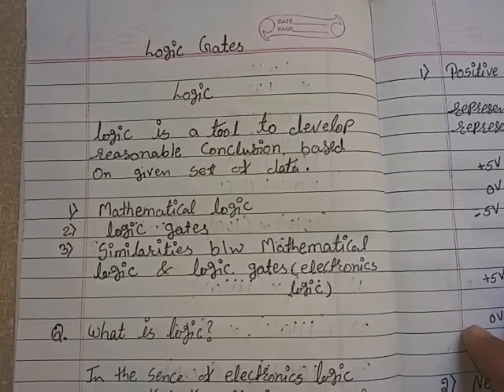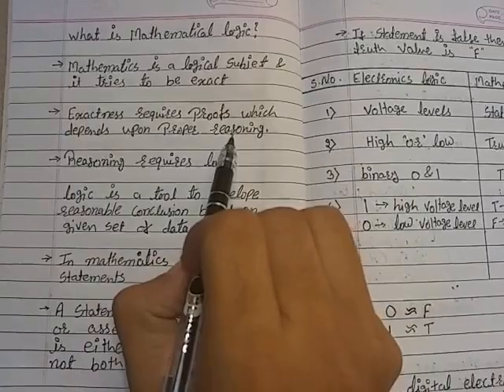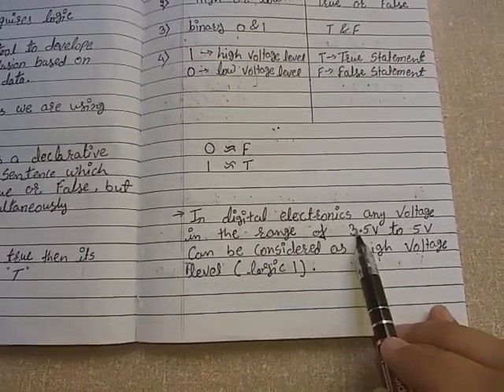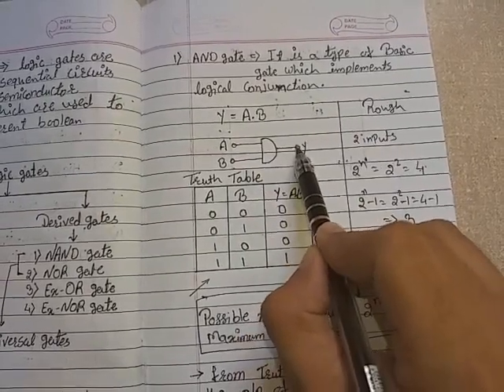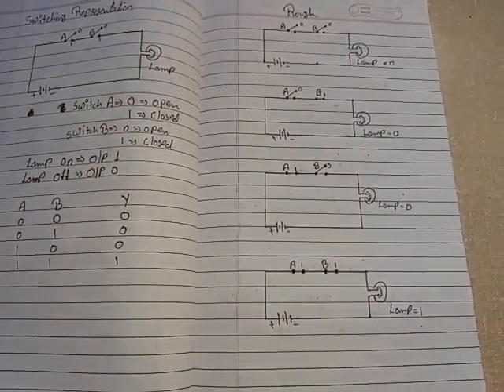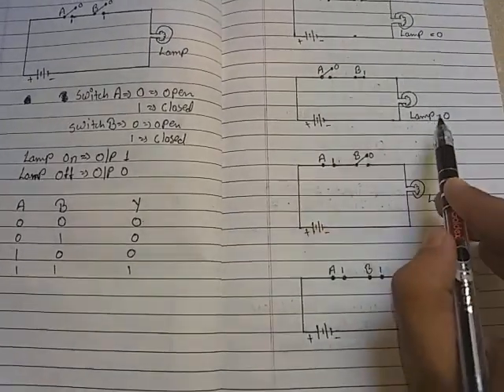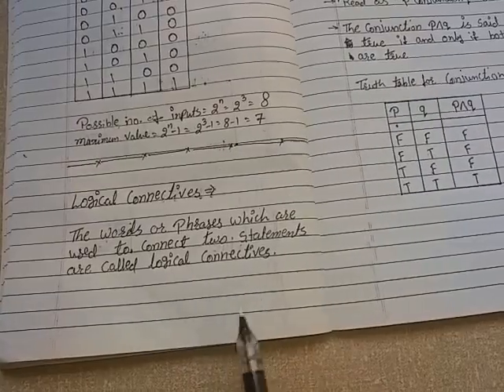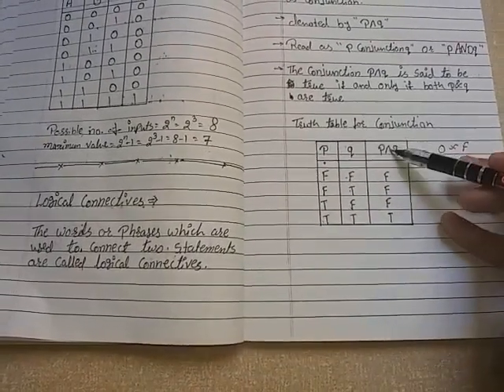Logic Gates : mathematical logic & Logic gates